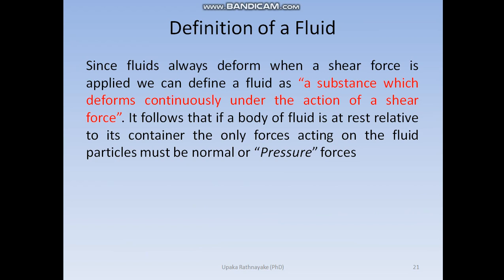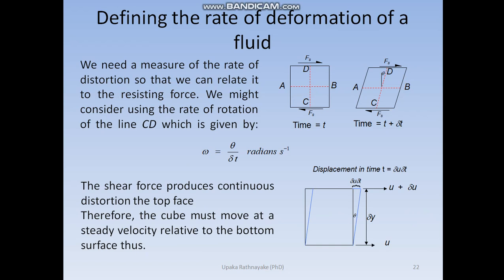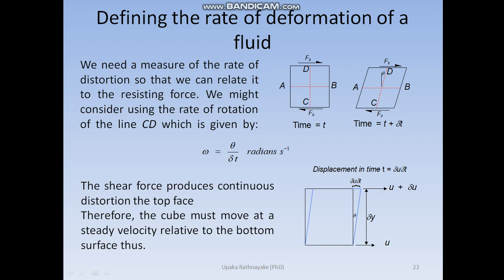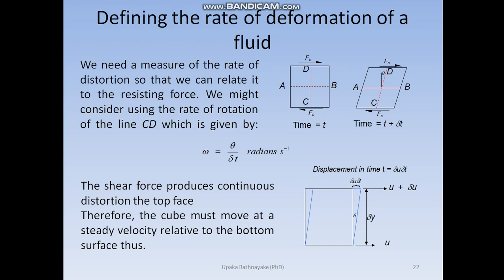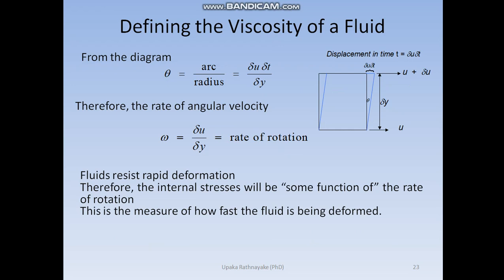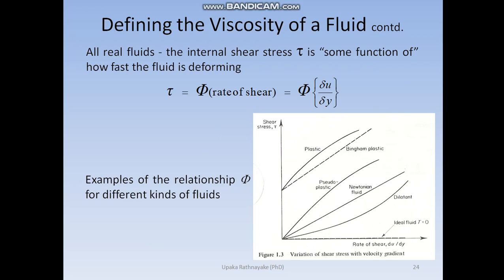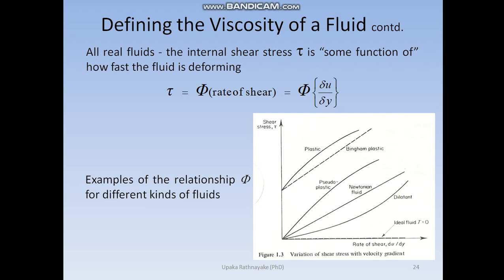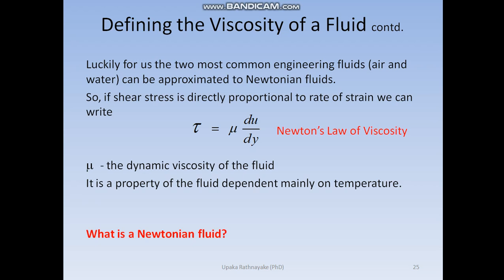Lec 1 3